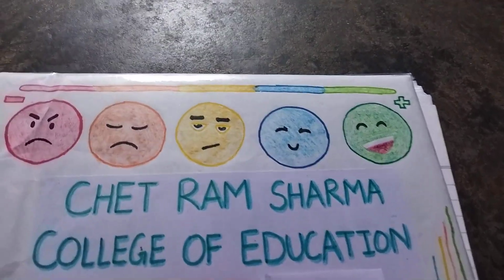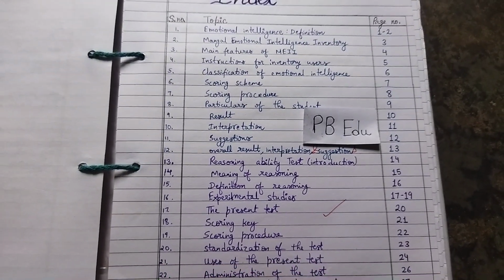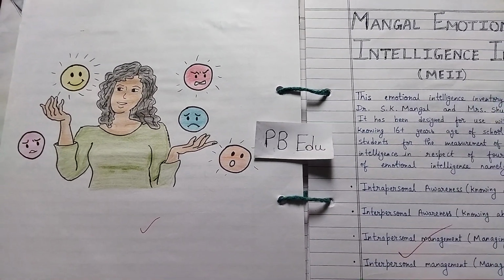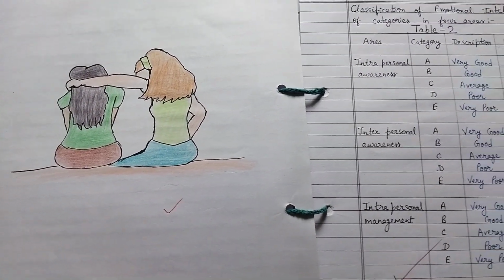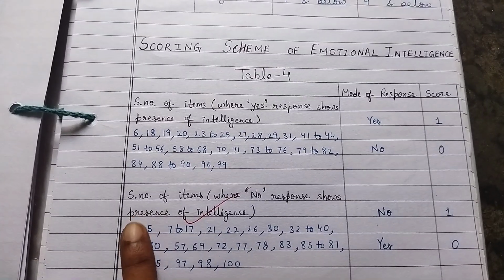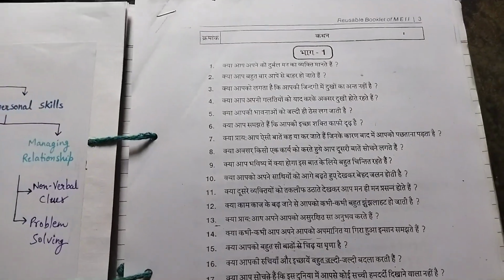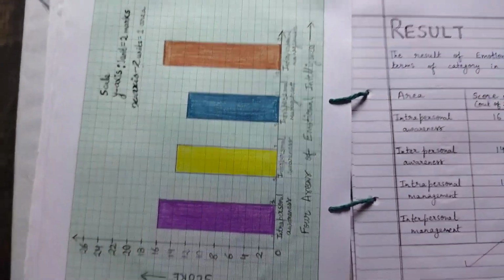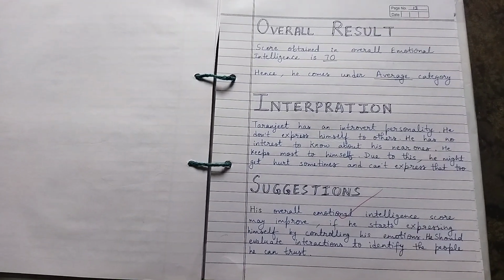Mangal Emotional Intelligence Inventory File Idea for B.Ed Students in English (Part1-) | Psychology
In this video I have given example of psychology file for B.Ed course about Mangal Emotional Intelligence Inventory
Link for PDF of Strengthening Language Proficiency File: